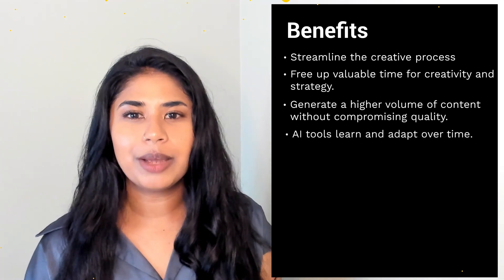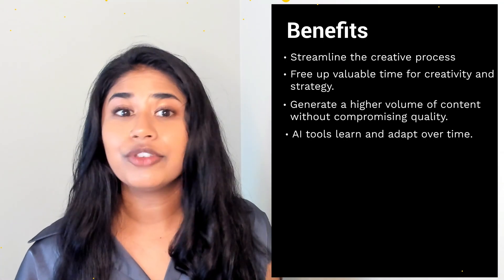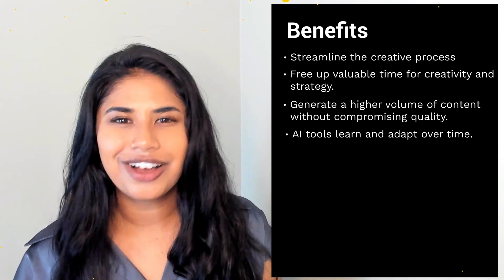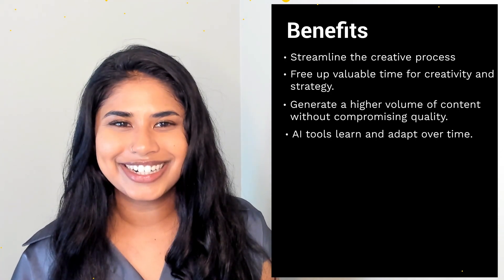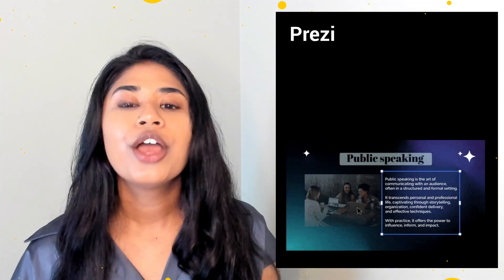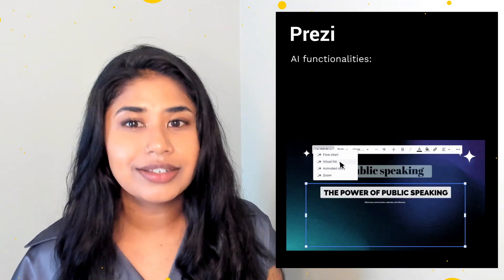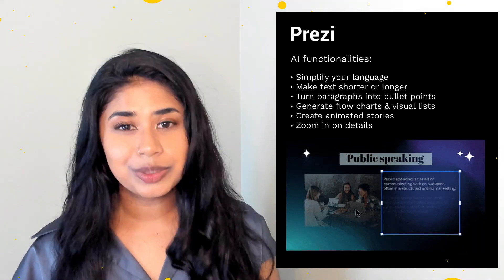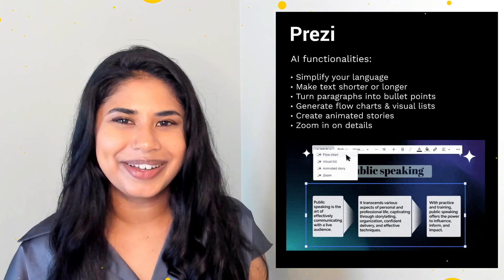How AI works: Learn AI benefits for transforming the creative process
We know – content is king. And the demand for efficient creation methods is at an all-time high. AI-powered content creation tools have offered a new way to scale production.

That's why in this video, we're exploring how AI works and how Prezi can support you in creating an effective AI presentation.

From streamlining the creative process to improving scalability and creativity, learn AI transformative benefits in content creation. Featuring insights on Prezi AI presentation functionalities, this video is a must-watch for anyone who wants to learn AI and understand how AI works when it comes to effective content creation.

Blog: Create engaging presentations faster with Prezi’s new AI text editing features
Blog: Embracing the future: the unparalleled benefits of AI in content creation
Blog: AI efficiency: the powerhouse behind a great workplace
Blog: How AI productivity tools are transforming professional industries

This video was created with Prezi Video, a virtual presentation tool that shows your content right alongside you as you present.

Learn more tips, articles, tutorials, and training on how to use Prezi